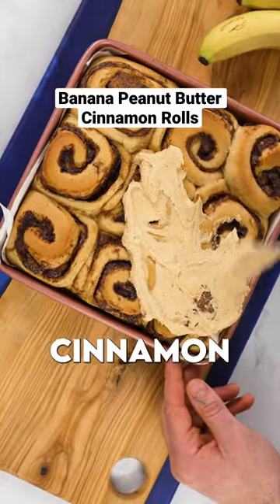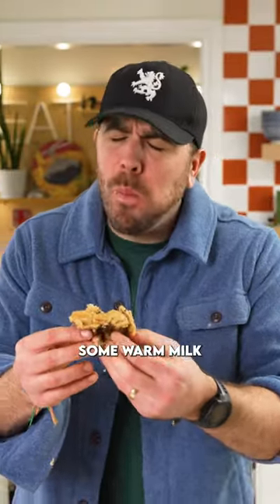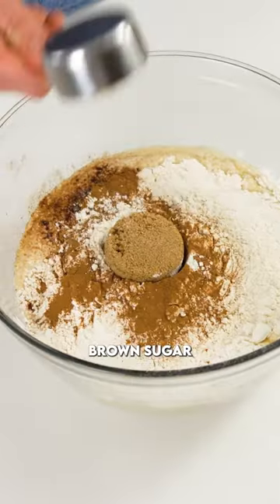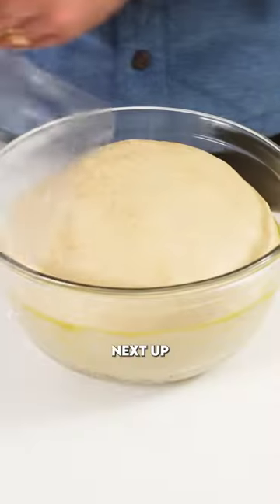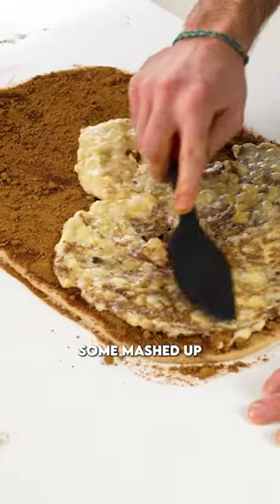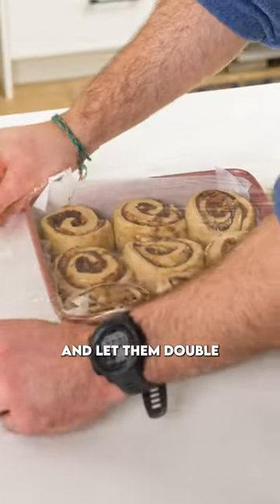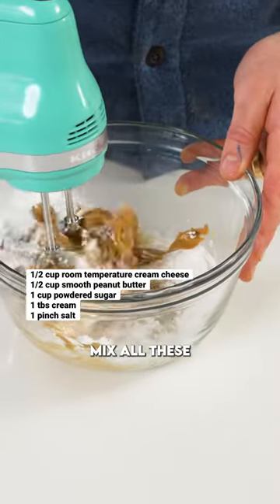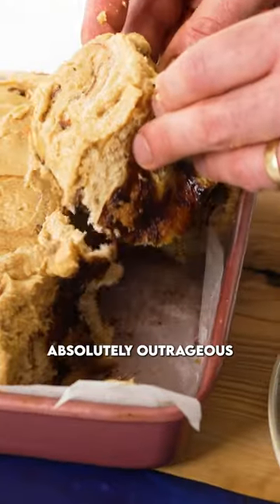How to Make these “Banana Peanut Butter Cinnamon Rolls” 🤤